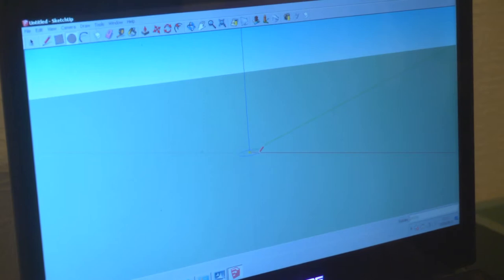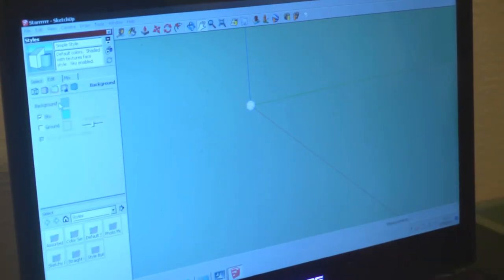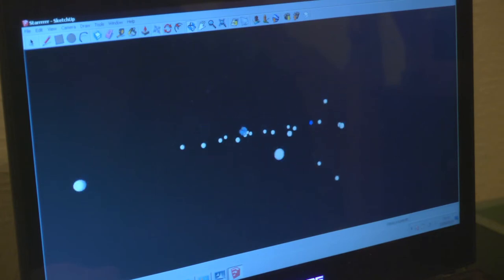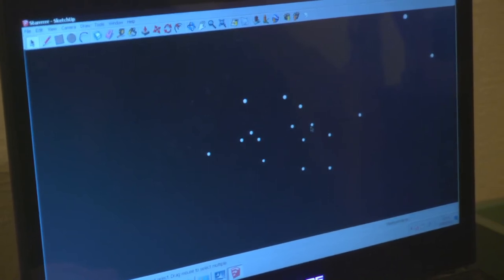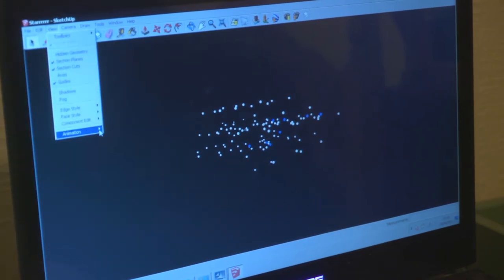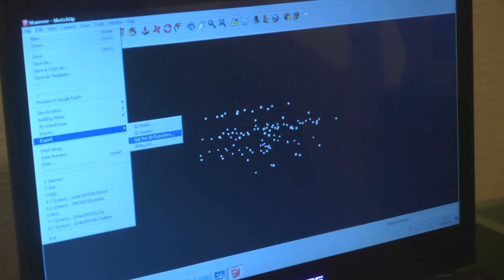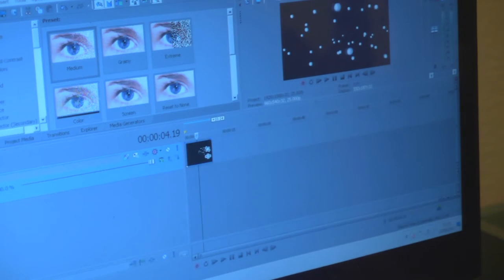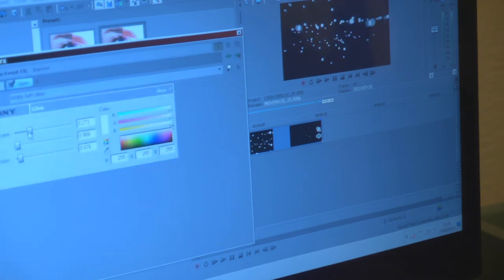How to make a Doctor Who Style Starfield in Google Sketchup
A quick demonstration on how to make a Doctor Who style Star Field.

Music written by Nikola Whallon and used with his permission!